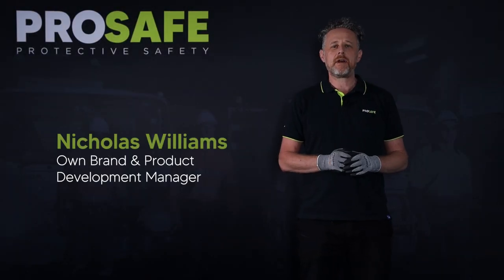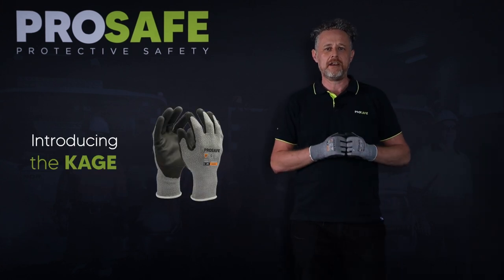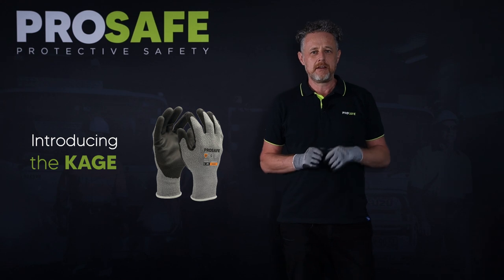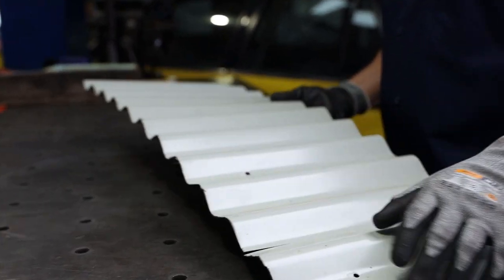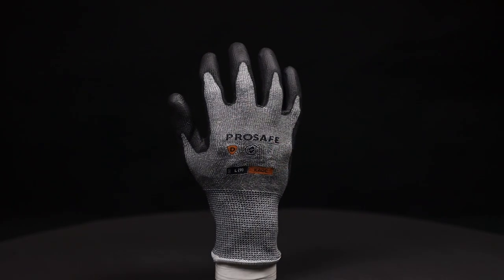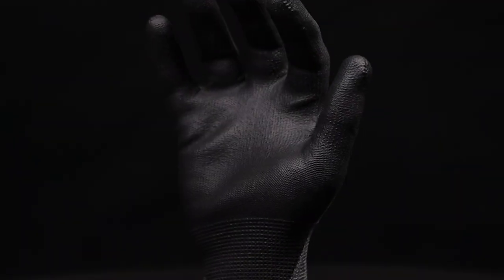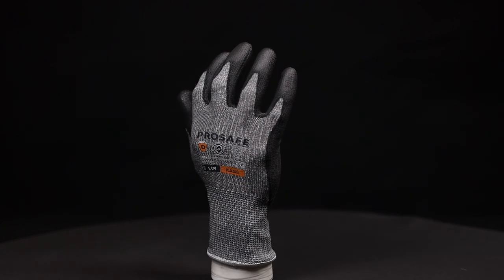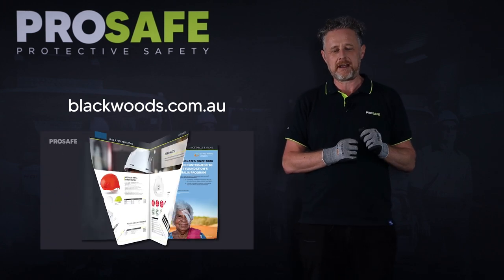Introducing The PROSAFE KAGE Glove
We would like to welcome our latest addition to our PROSAFE Range! The KAGE, find out more about the glove and where to purchase by watching the video or visiting the Blackwoods Website.